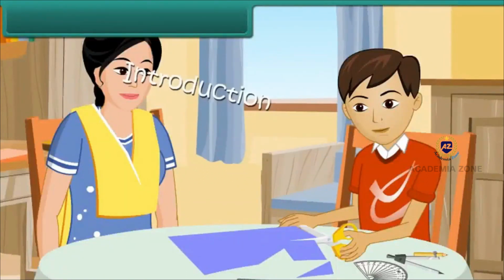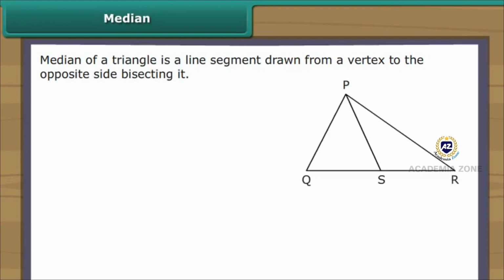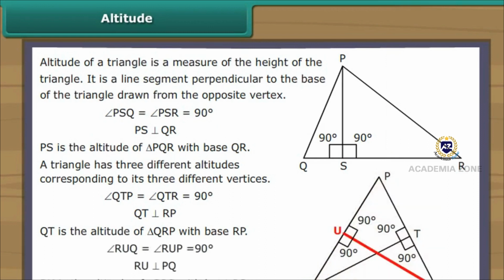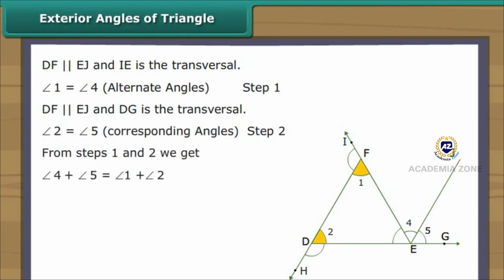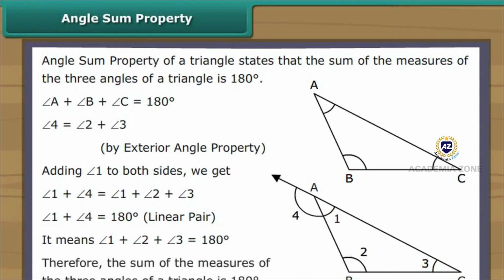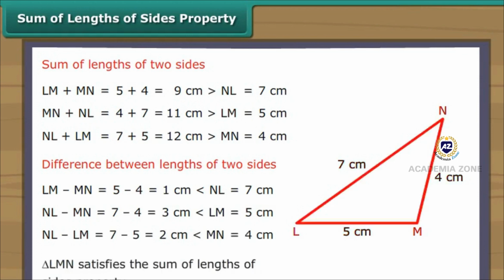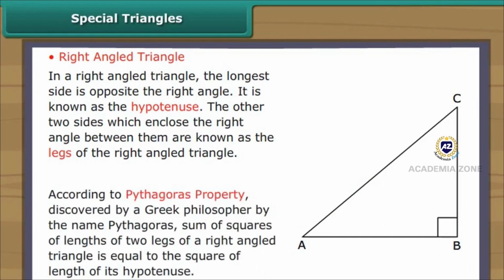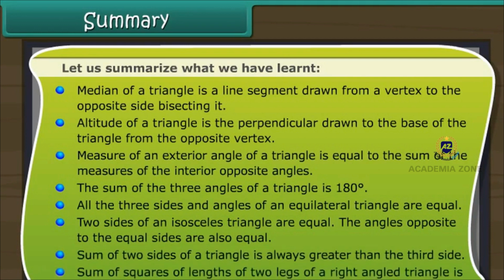The Triangle and its Properties | Class 7 | Maths| CBSE | ICSE | FREE Tutorial | Academia Zone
Academia Zone